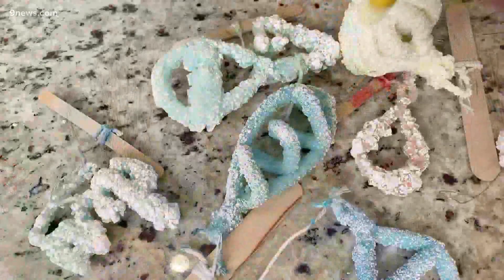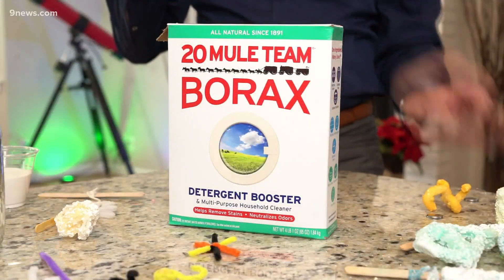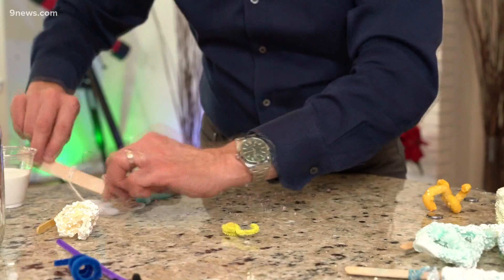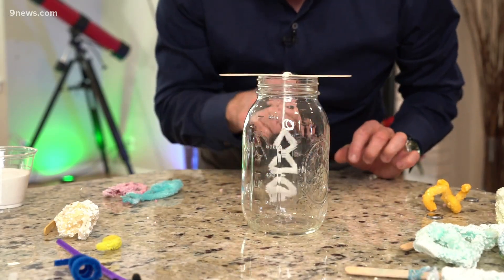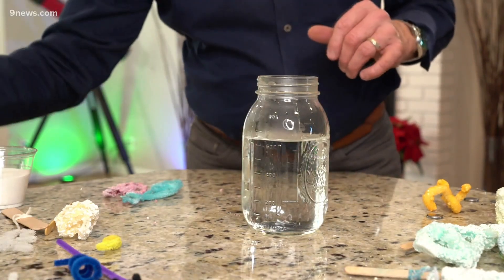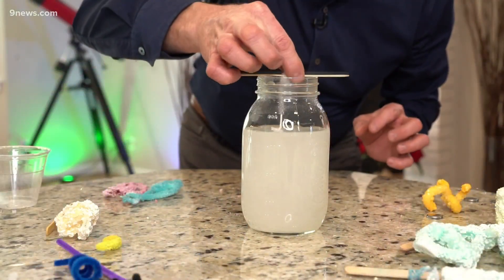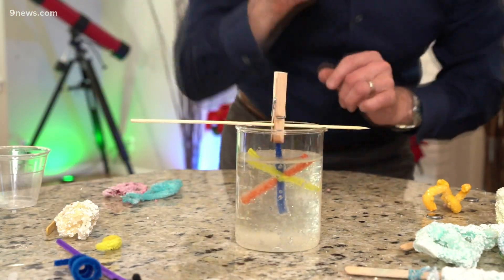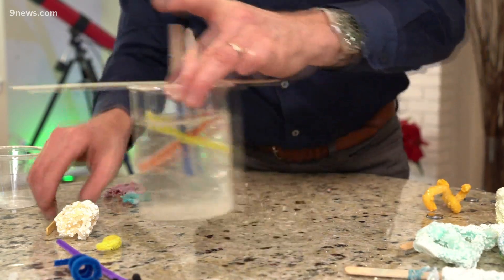How to make crystal Christmas ornaments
Steve Spangler demonstrates how to make crystal Christmas ornaments by combing art and science.